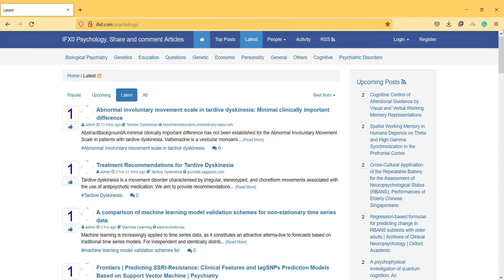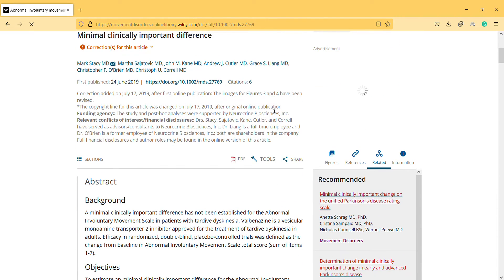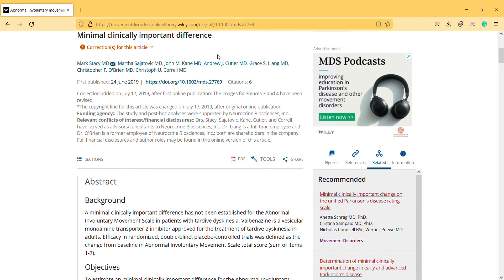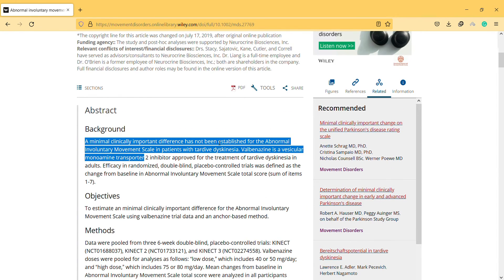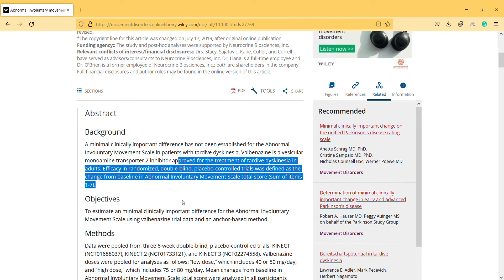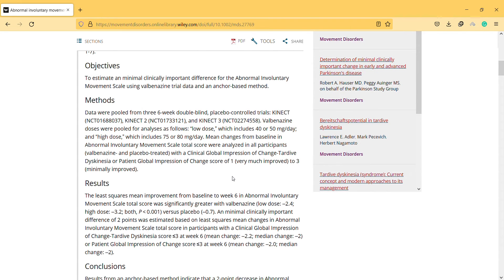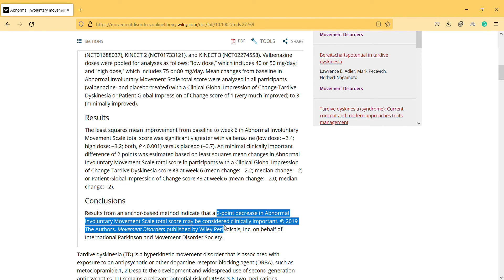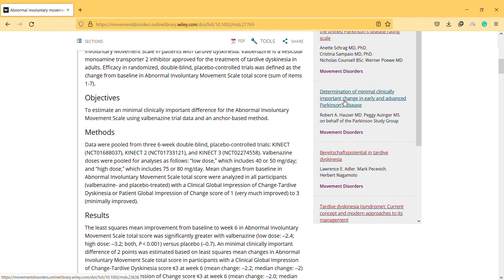AIMS, calculation of clinically important difference